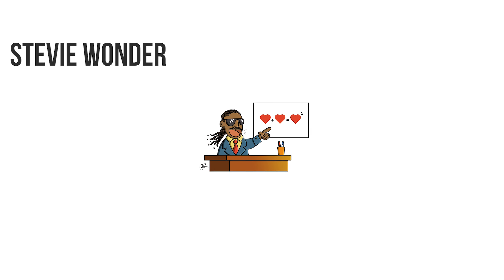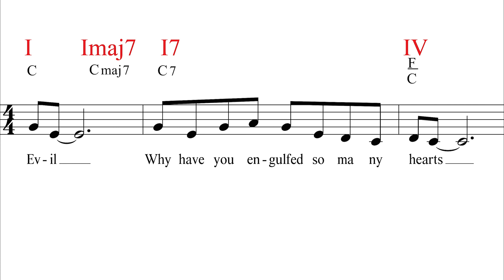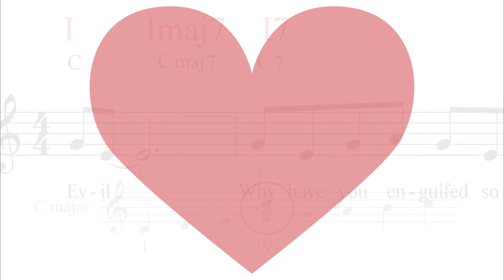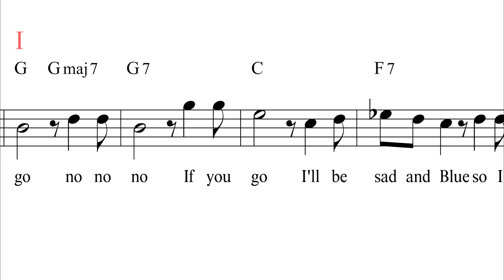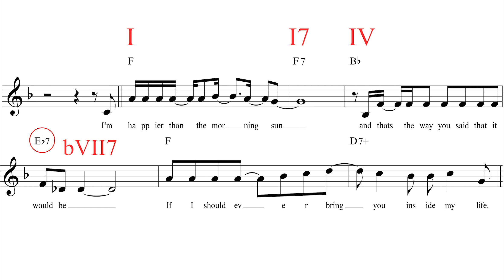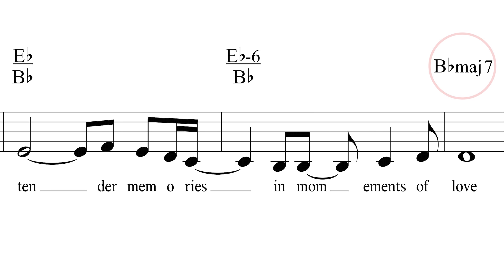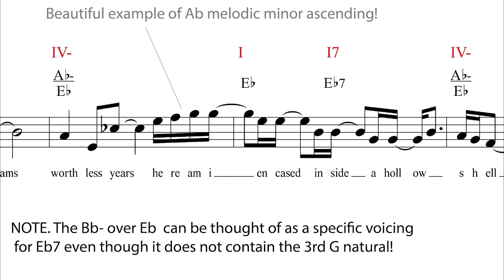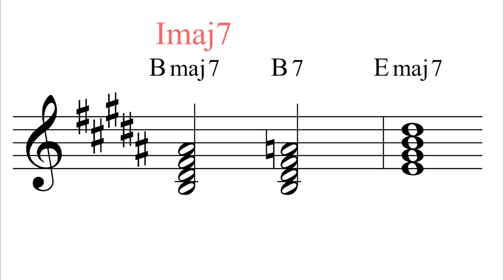Essential/Basic Harmony of/with Stevie Wonder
Thanks to everyone who  leave positive, nourishing comments.
They are appreciated!

And of course eternal gratitude to Stevie Wonder